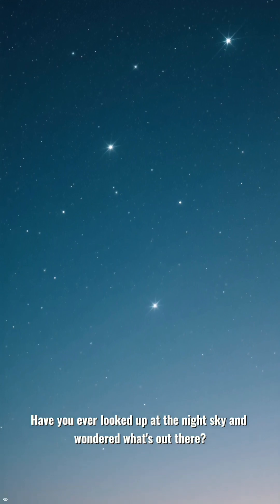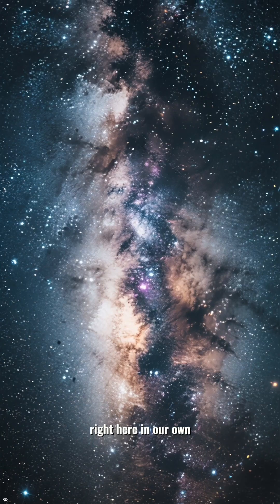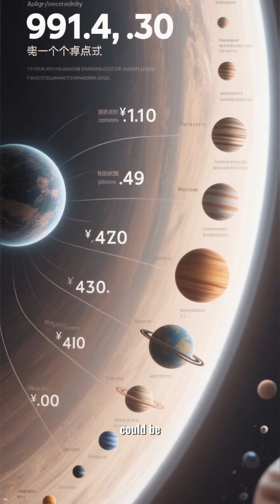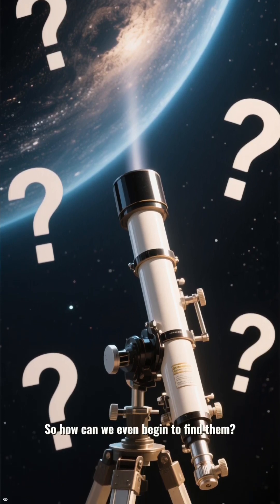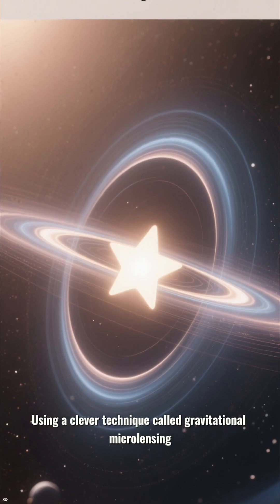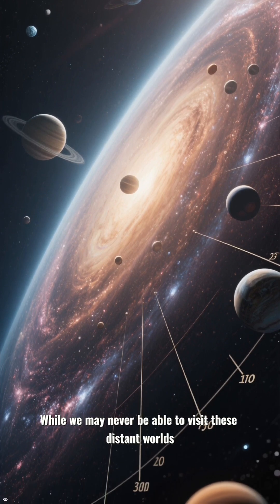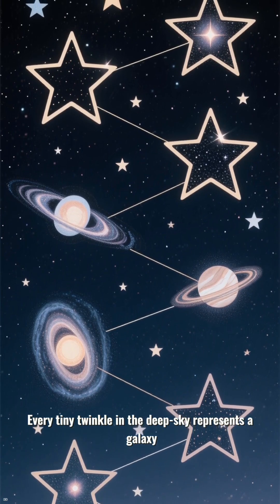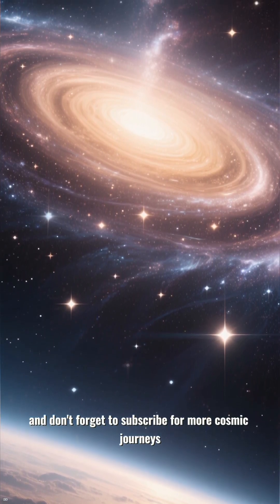Planets Beyond Our Galaxy